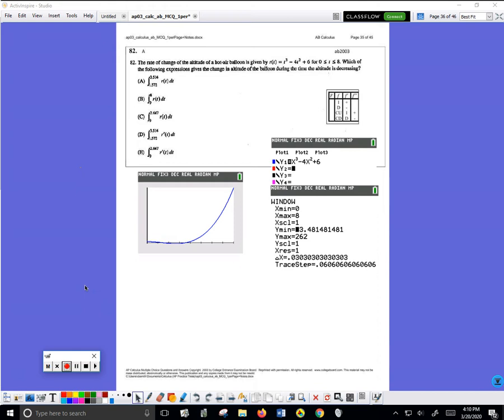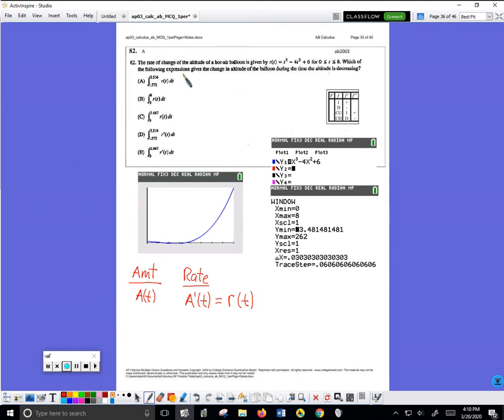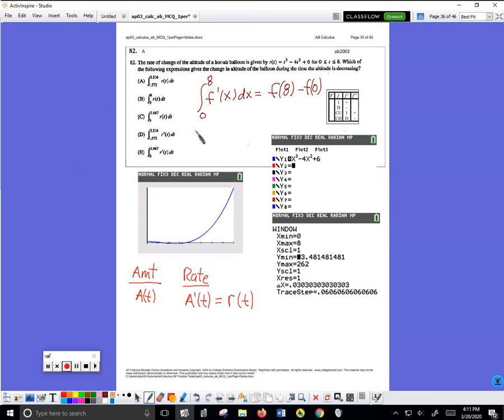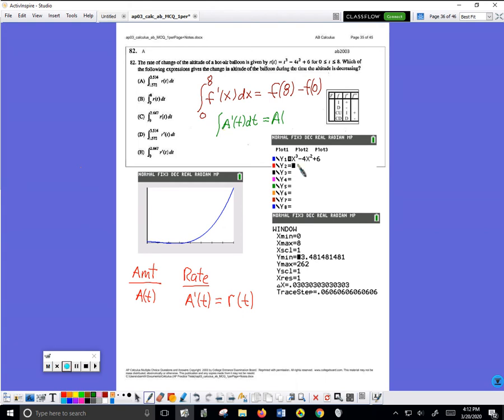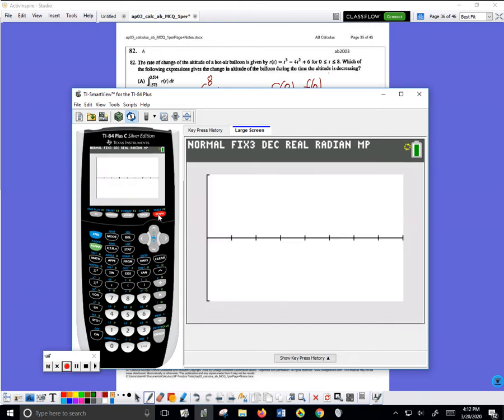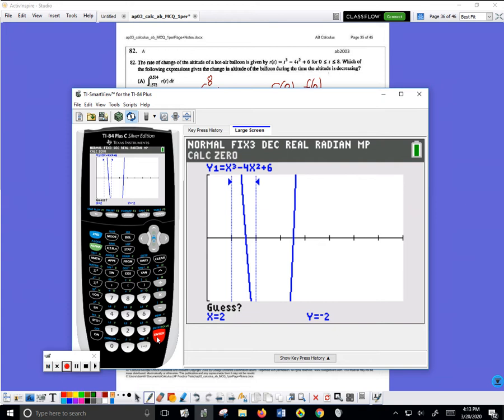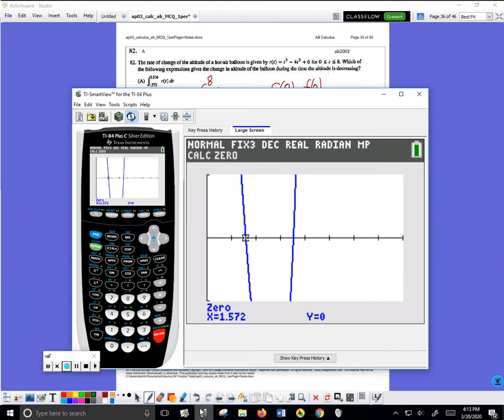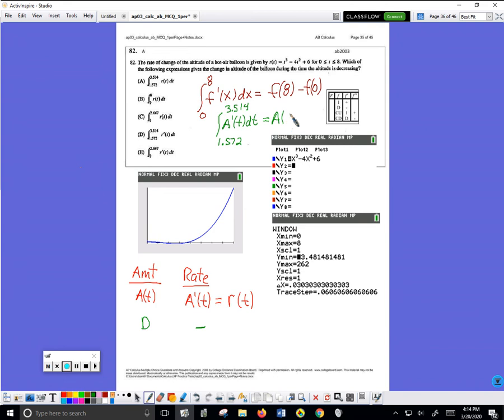ap03 calc ab MCQ #82